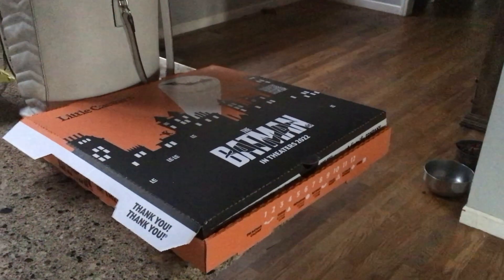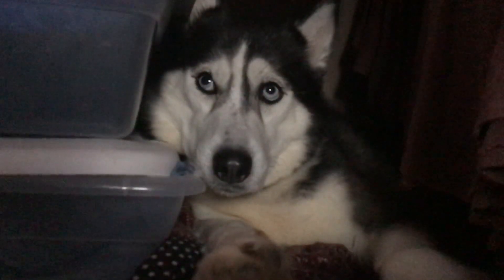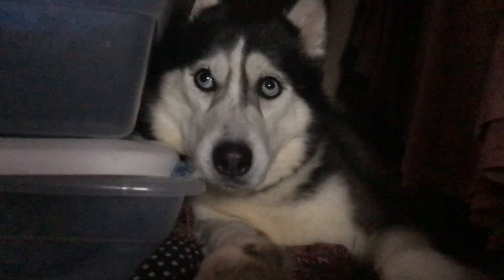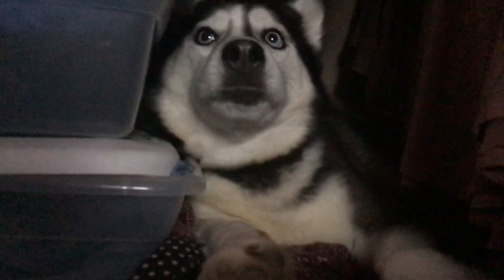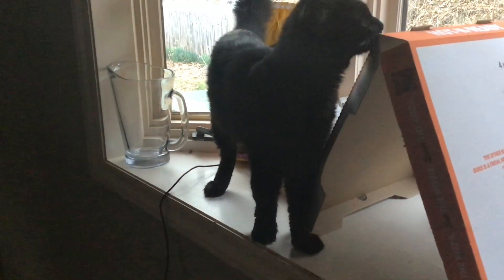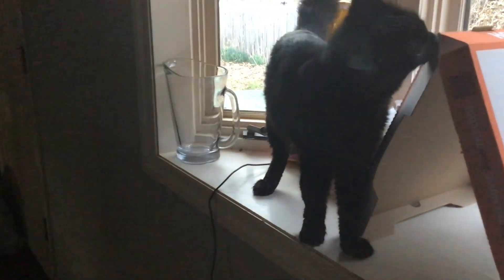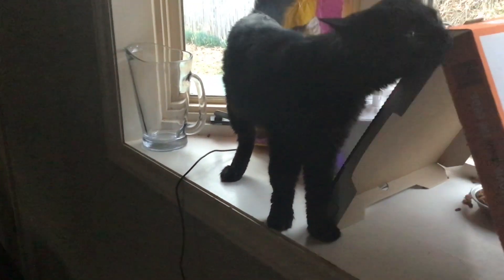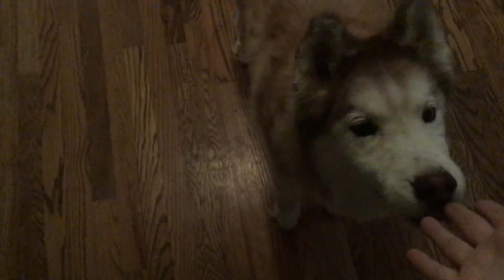Isabelle's Movie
Video for environmental science class on recycling.